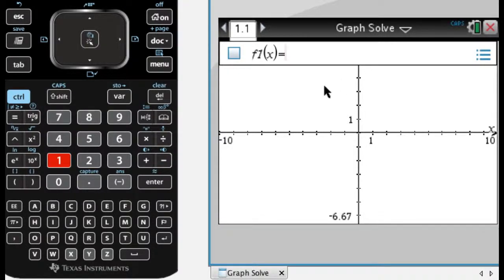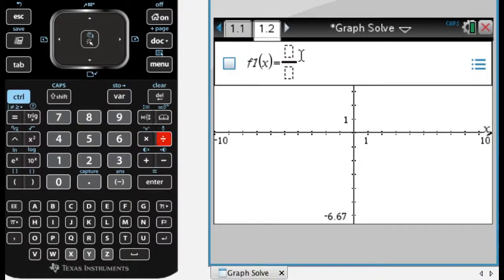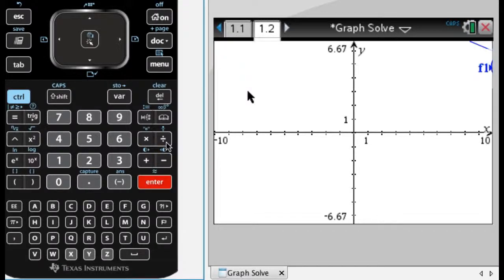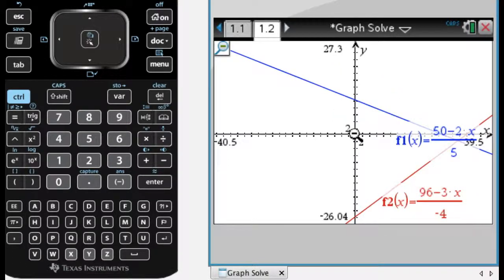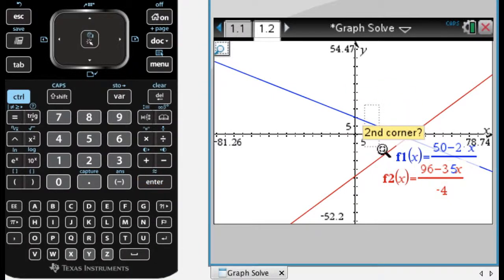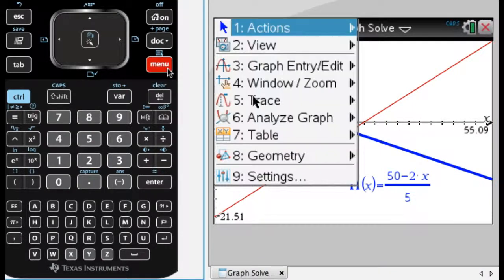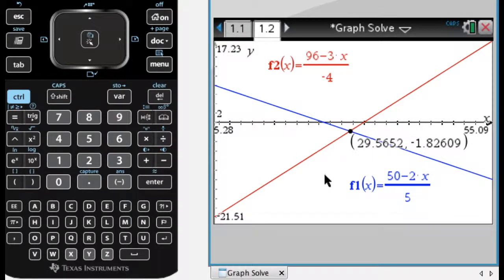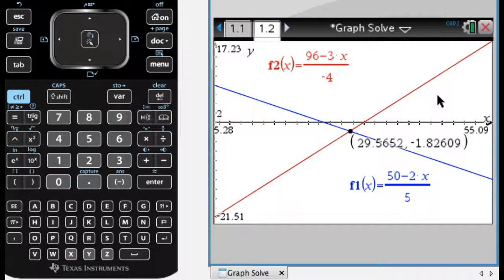Solve Linear Systems by Graphing 1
Here's the link to the Solving Systems of Equations Review for Algebra II document this video is

Solving a system of linear equations on the TI-Nspire by graphing both equations.  I had to change the window (by zooming out and then using Zoom Box, a personal favorite), then use the intersection command.